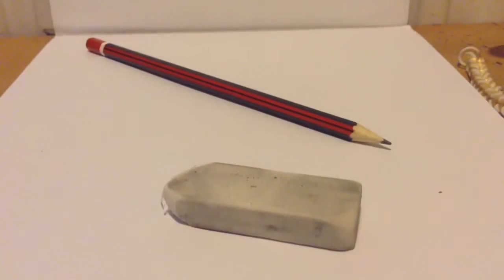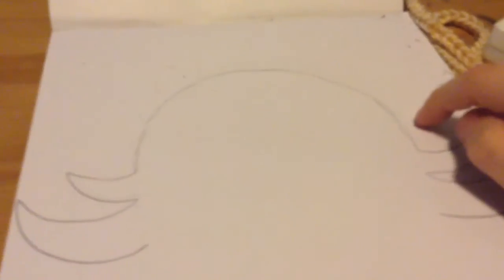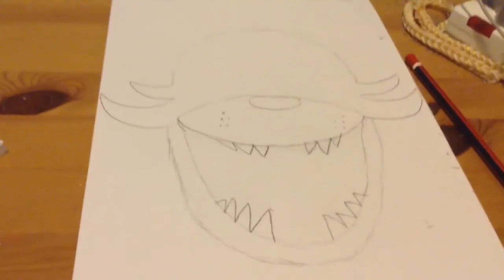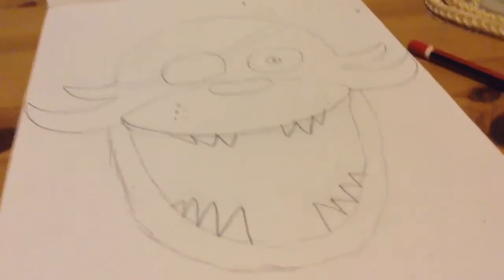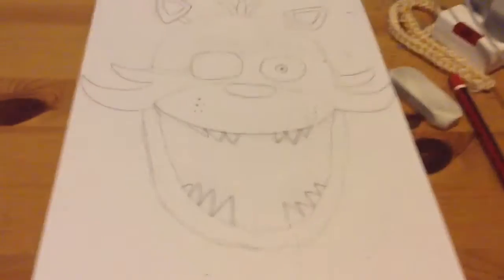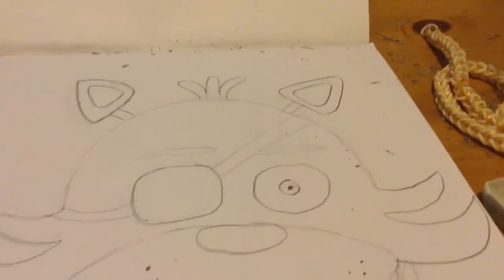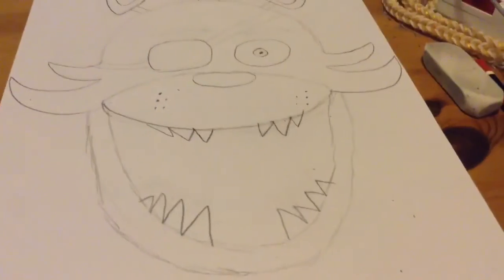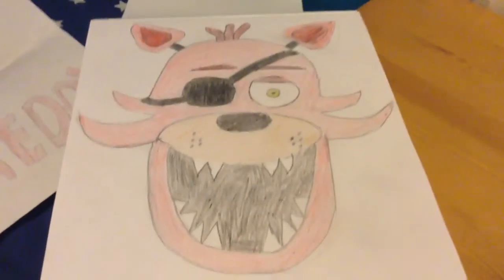How to draw foxy